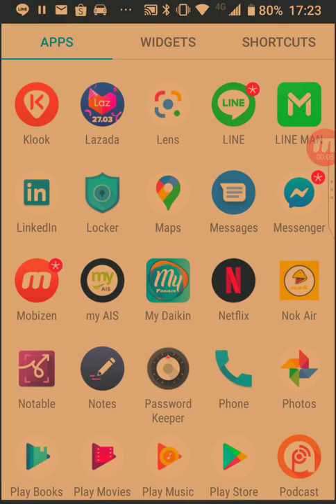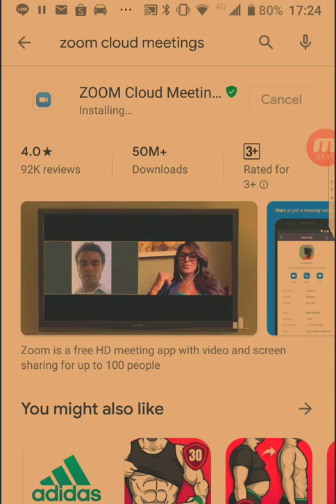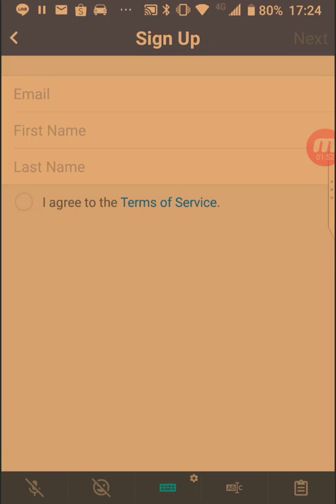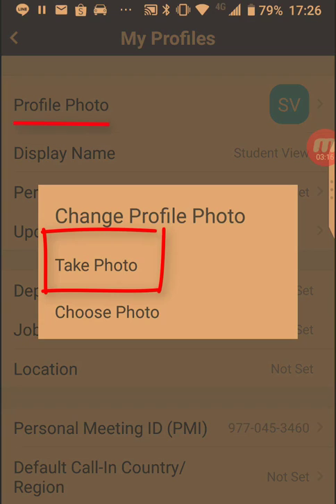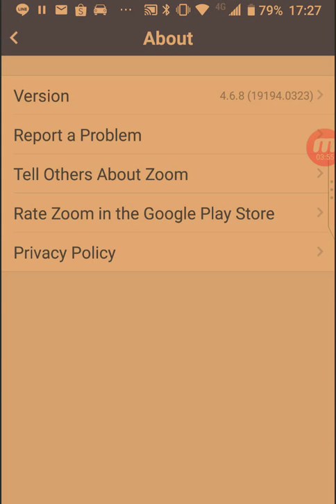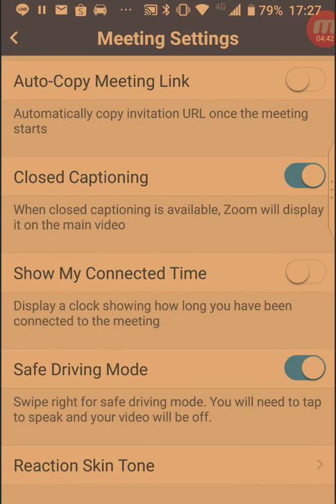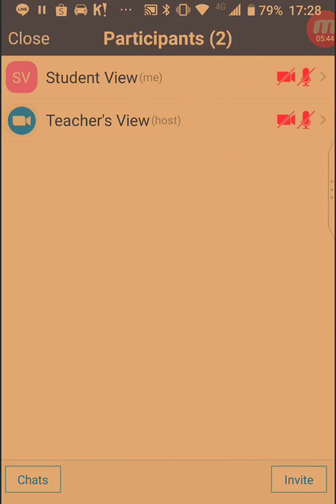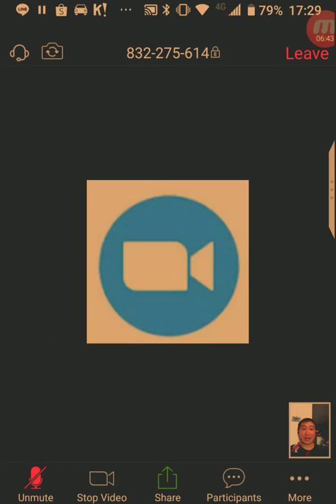Installing and configuring zoom on your android phone students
This video shows how students can download , install and configure zoom on their android smartphone so that they can attend their teacher's online classes. I have created a basic user manual explaining how you can use zooms's basic tools for studying online.

(Print it as a google doc NOT a pdf file if you wish to keep the formatting)